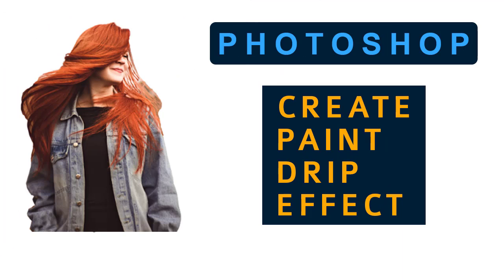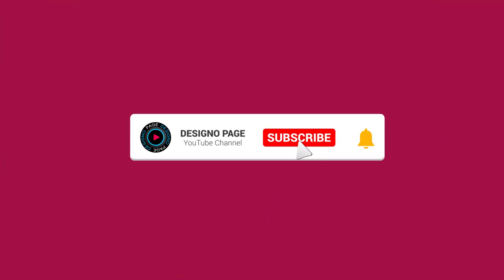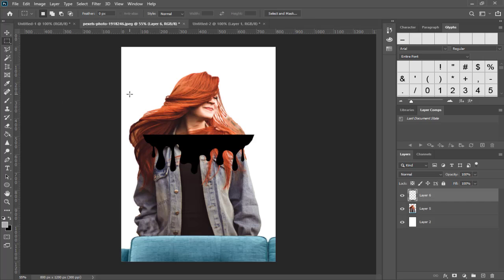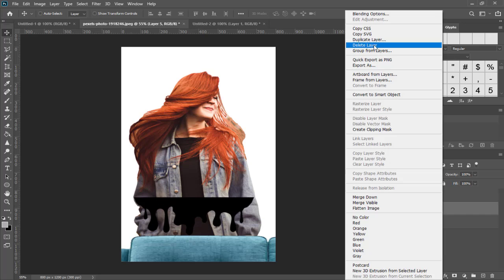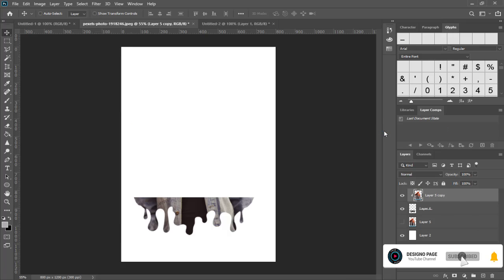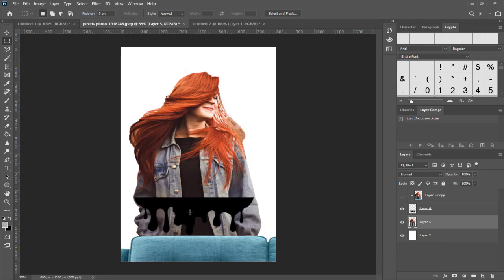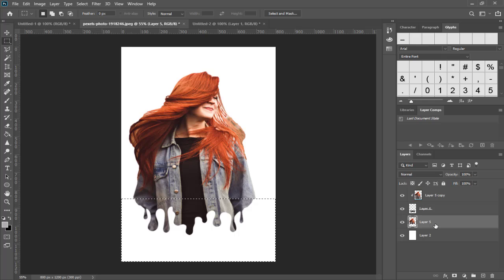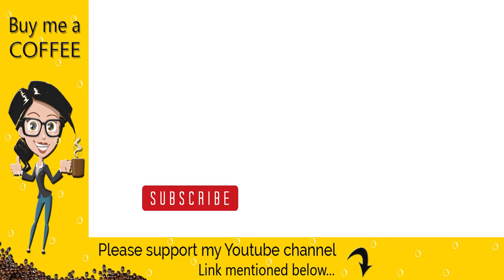Create Paint Drip Photo Effect in Photoshop ( Simple and Quick Steps )